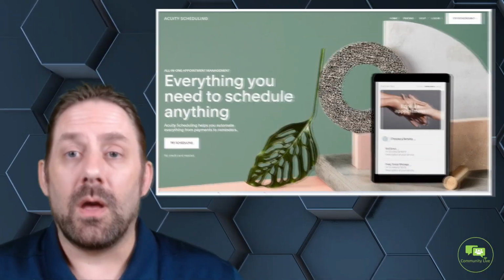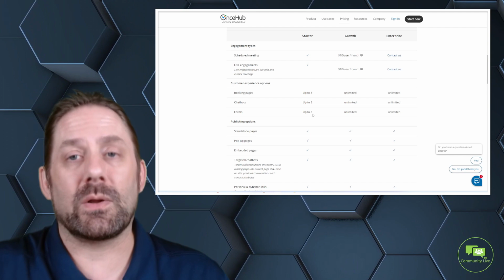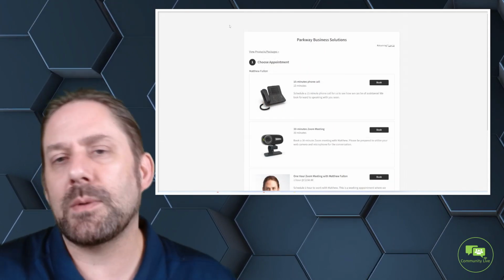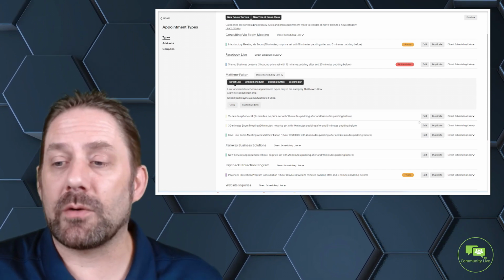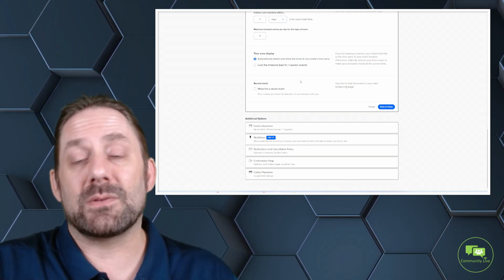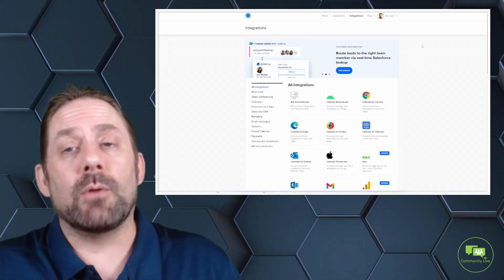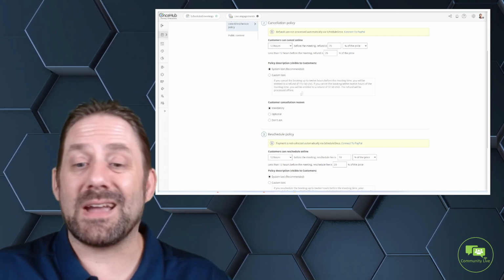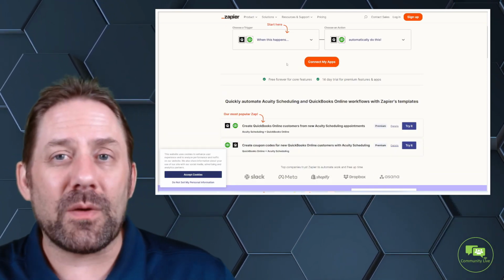Acuity vs Calendly vs OnceHub Calendar App Review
With so many calendar applications available on the market, how do you know which is the best one for you?  During this video we compare three different calendar apps:

Acuity vs. Calendly vs. OnceHub

We walk you through what each of them look like at their lowest price level and discuss what you gain by paying for the application too.  We demonstrate how the calendar looks with the same content across all three.

Want to jump ahead to a specific section:

0:00 - Intro
1:30 - First look at the free level
Booking Page Review:
2:05 - Calendly Free booking page
2:48 - OnceHub Free booking page

Pricing and Feature Comparison:
3:30 - Calendly
6:35 - OnceHub
9:38 - Acuity
12:38 - Acuity Booking Page (Paid)

Dashboard Views, Appointments & Integrations:
13:30 - Acuity
21:02 - Calendly
29:30 - Calendly App Integrations
31:07 - OnceHub
37:11 - OnceHub App Integrations
38:37 - OnceHub Bots & Live Engagement

Considering your workflow:
40:15 - What are you connecting together
41:46 - Zapier review tips

Quick Recap of all three:
43:00 - Recap Begins
46:24 - Closing Comments

for community support and insights.

Applicable laws may vary by state or locality. We strive to provide accurate information, but no assurance is given that this content is comprehensive in its coverage or that it is suitable in dealing with a customer’s particular situation. Parkway.Business Inc. does not take responsibility for updating or revising any information presented herein. Accordingly, the information should not be relied upon as a substitute for independent research. Parkway.Business Inc. does not warrant that the material contained herein will continue to be accurate, nor that it is completely free of errors when published. Readers and viewers are encouraged to verify statements before relying on them.